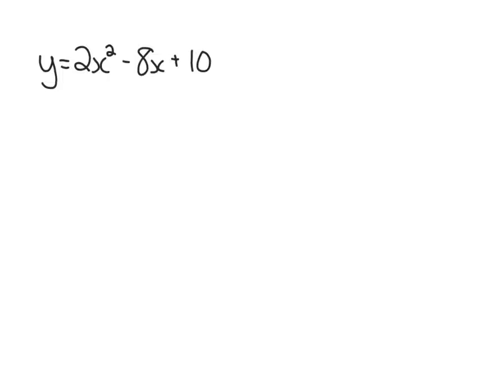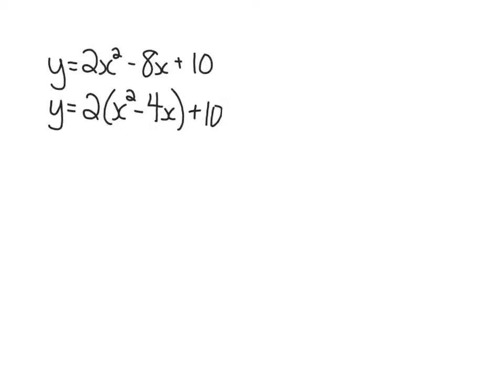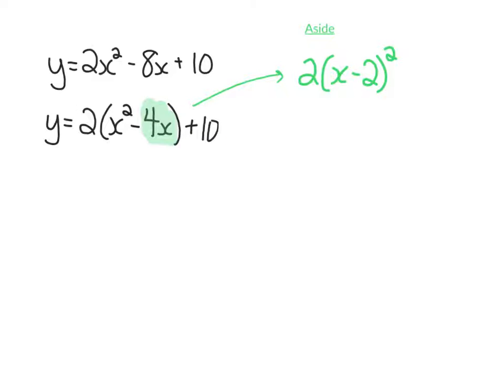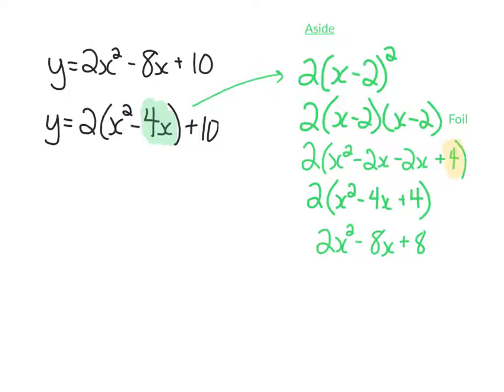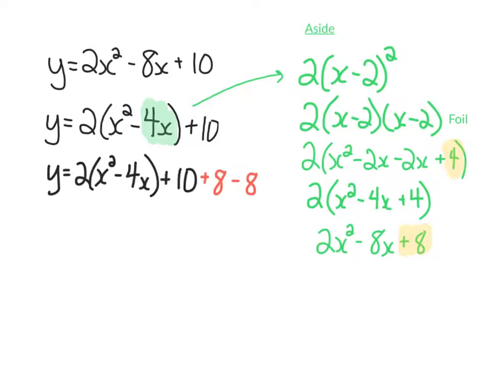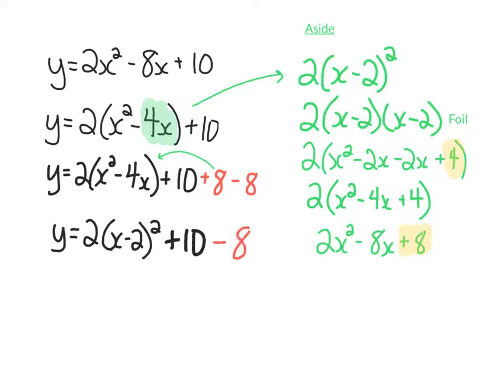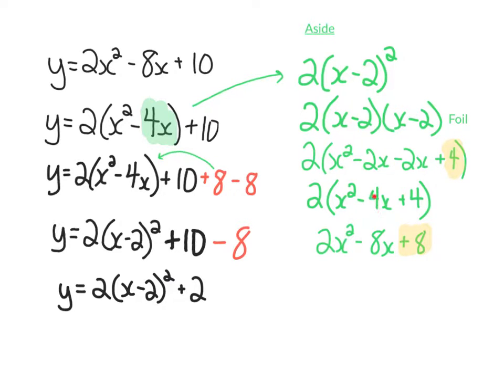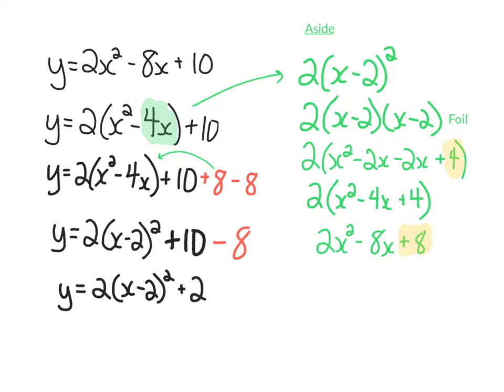April 29, 2020